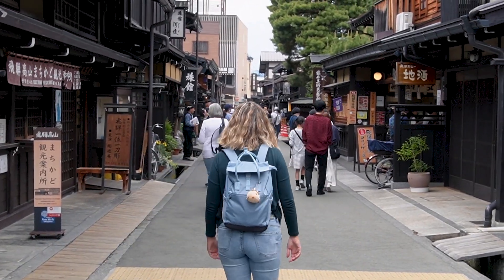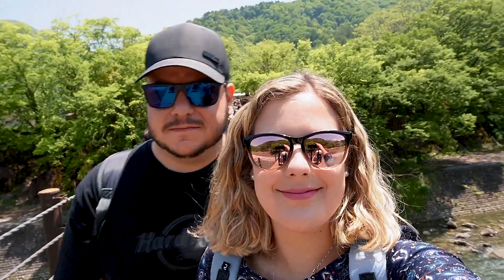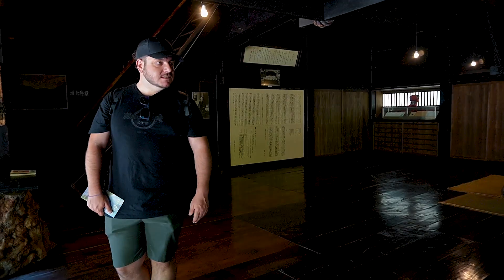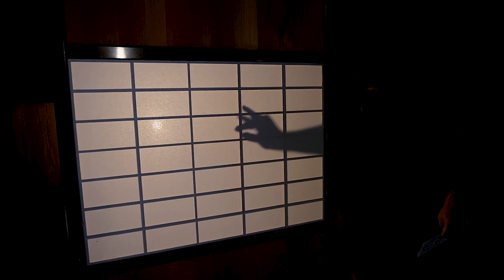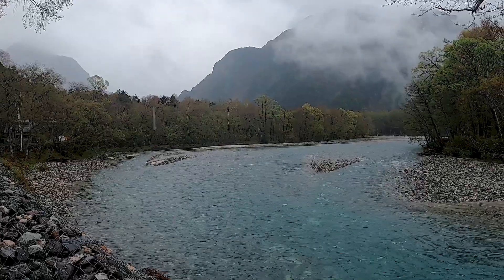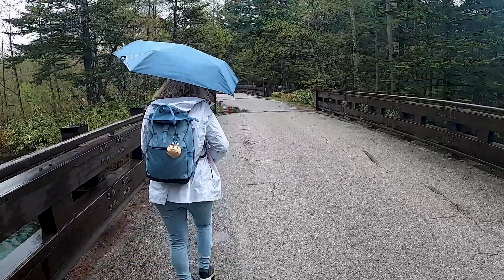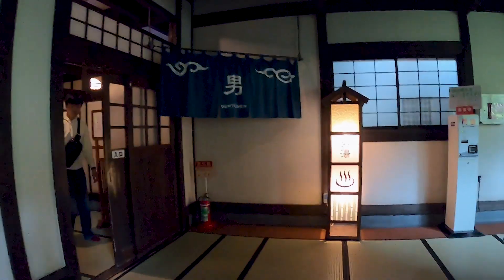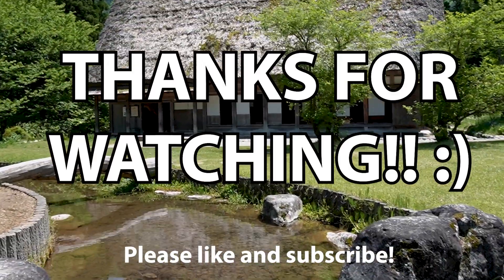Naked With Strangers in the Japanese Alps | Shirakawa-go & Kamikochi 🇯🇵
Episode 76 | Shirakawa-go & Kamikochi, Japan

If you're a big nature lover, you can't miss the wonderful Japanese Alps. Join us in our adventure exploring a traditional Japanese village (Shirakawa-go) and a remote mountainous highland valley (Kamikochi).

🛠 Our Gear:
Vlogging Camera
Go Pro Hero 8 Black Edition
Go Pro 8 3-Way Grip
Small Tripod
Advanced Tripod

Want to see more of our videos? 📹

Hey there! We’re Rita and Pedro, a part-time travel adventure couple from Portugal. We hope you enjoy the videos of our adventures around the world ✈️🌍